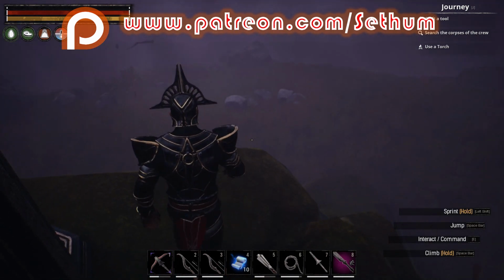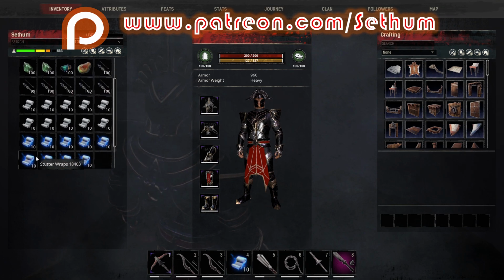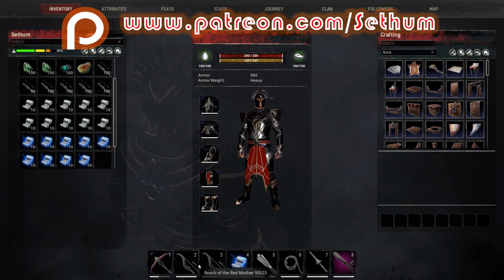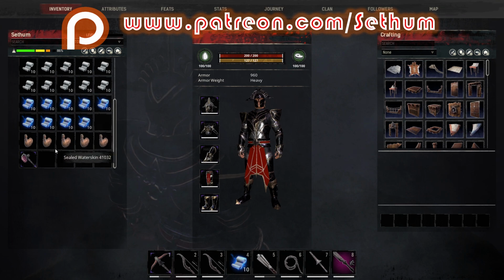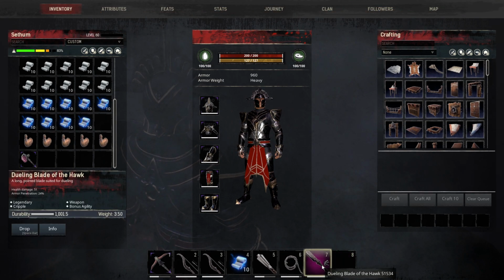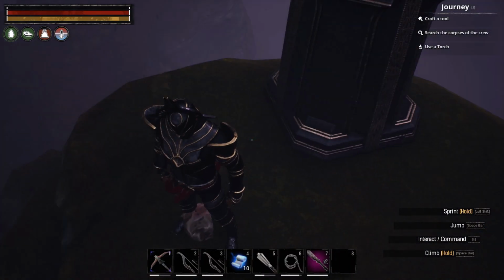CONAN EXILES ISLE OF SIPTAH HOW TO FARM THE MAELSTROM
In this "Conan Exiles Isle Of Spitah How To Farm The Maelstrom" I will show you the best way to far the maelstrom for resources.